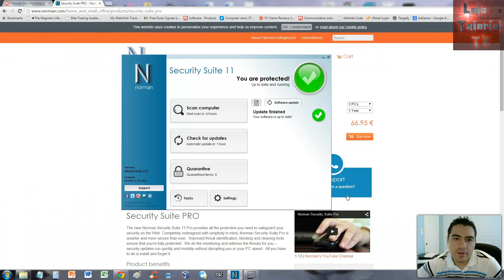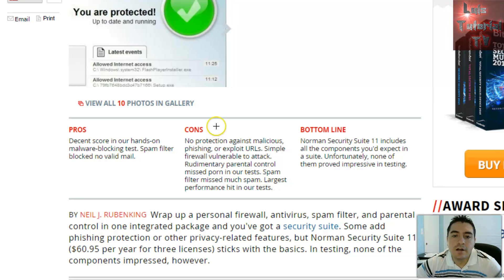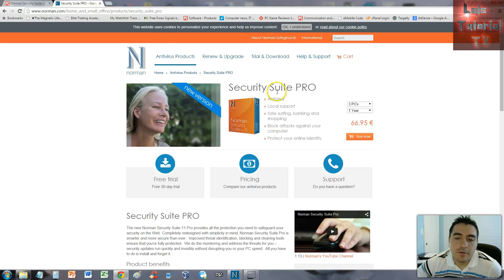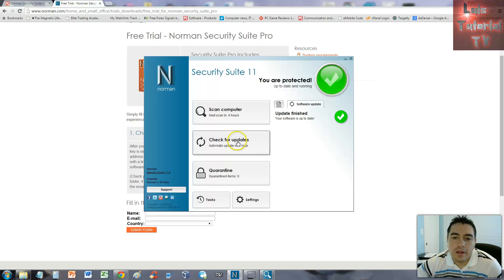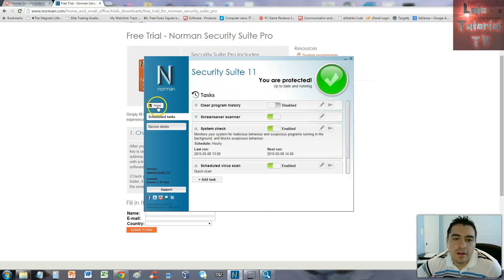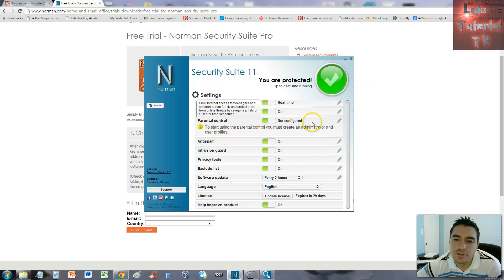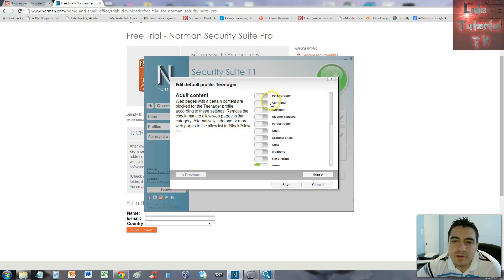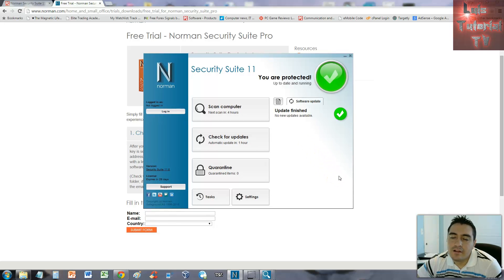Norman Security Suite 11 2015 Review and Tutorial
In this video we will review Norman Security Suite 11 2015!

. __________Recommended Software_____________

tune-up.